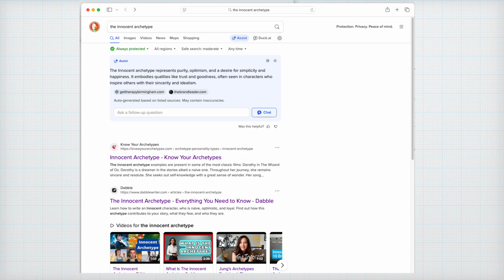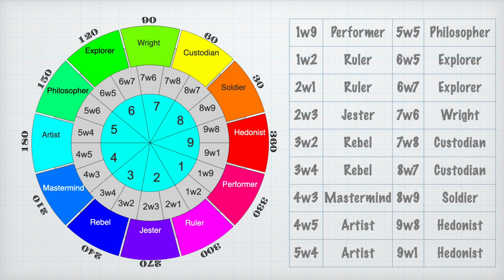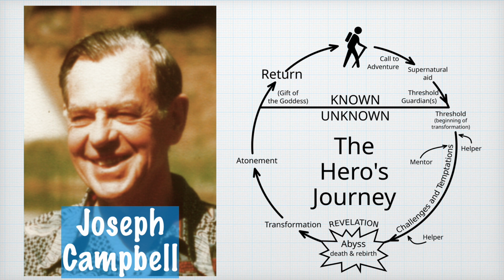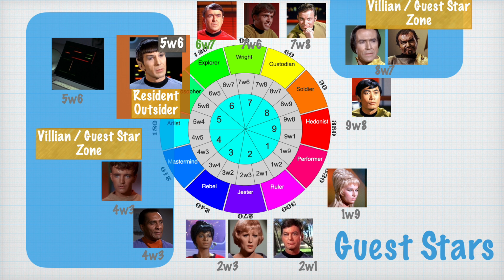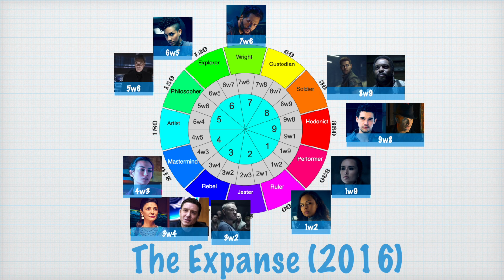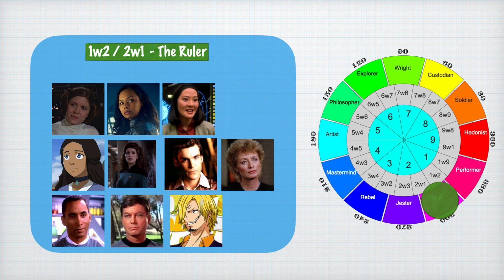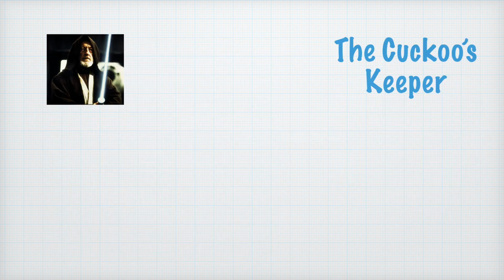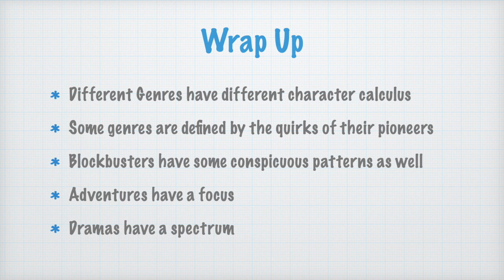Color Based Personality - Character Calculus and Ensembles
In this episode we cover the balance of characters across an ensemble, with a little help from the Enneagram

We also make a story telling inspiration deck themed on both our color wheel of personality and our color wheel of magic available for download or purchase

Discussions and more on our subreddit r/SublightRPG